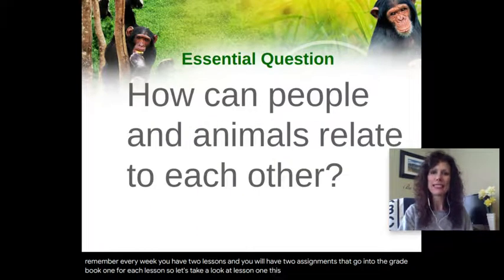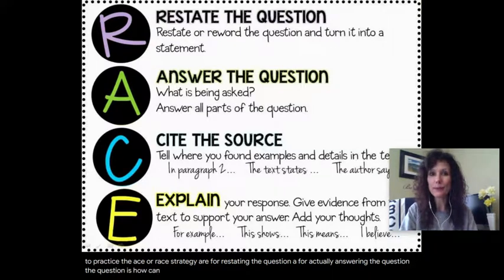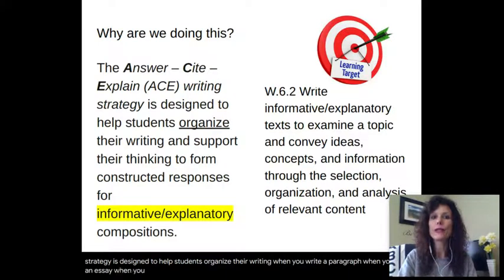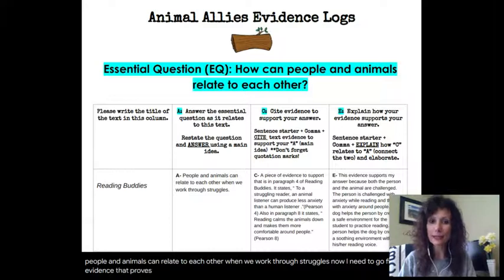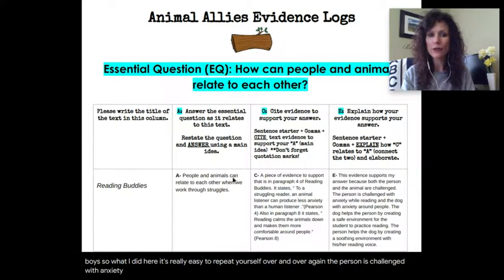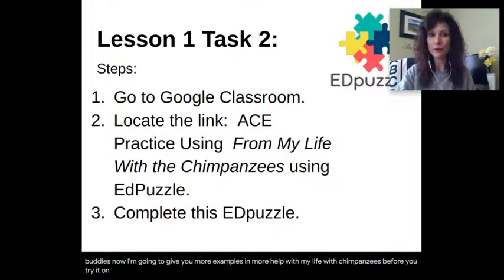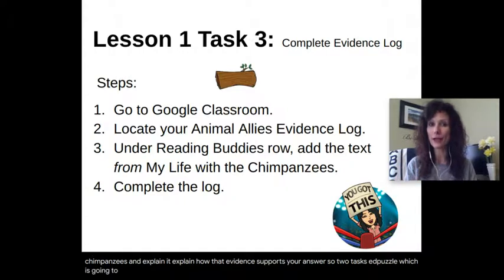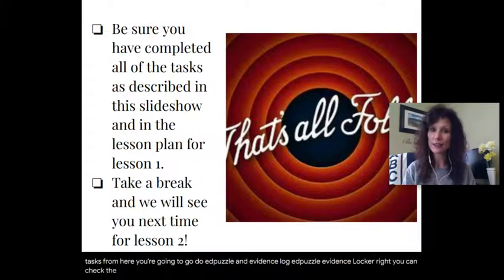Week of April 20, 2020 Lesson 1